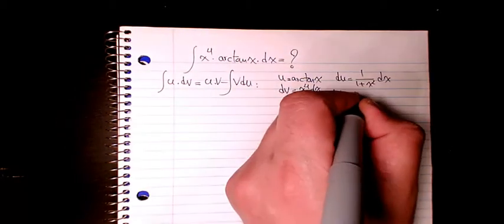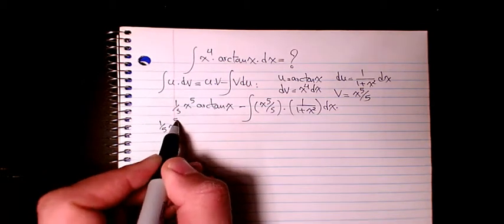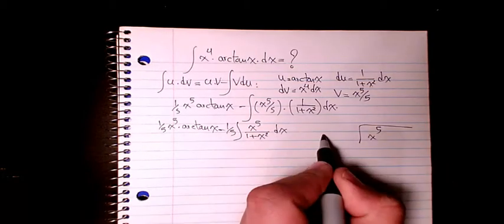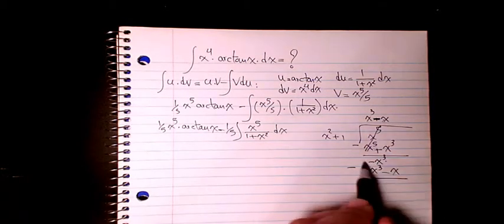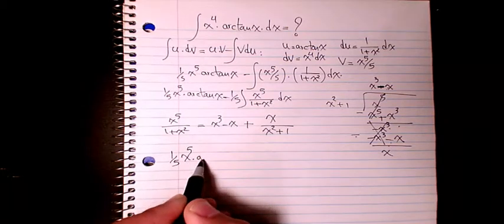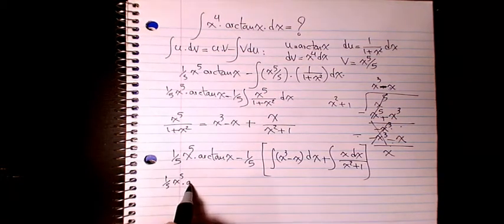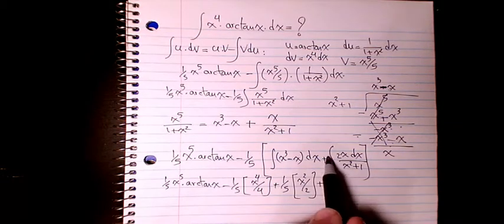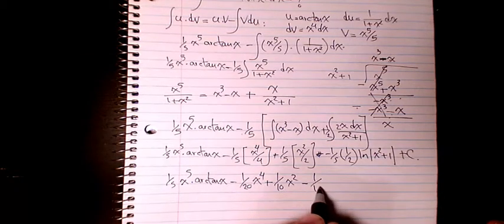How to integrate x^4arctanx, Integration by parts, indefinite integral, calculus